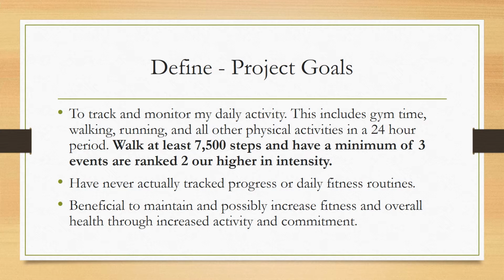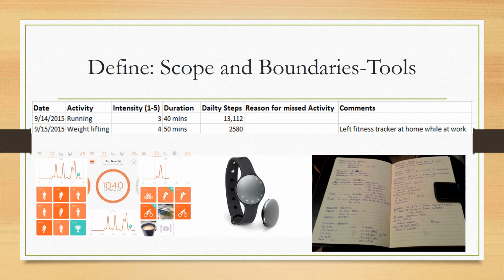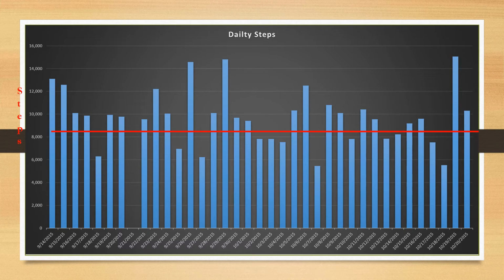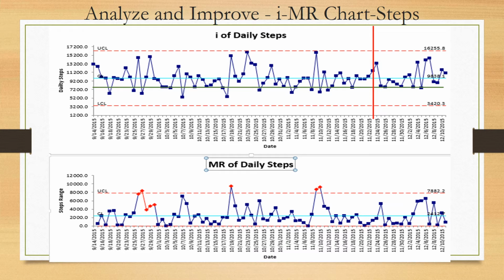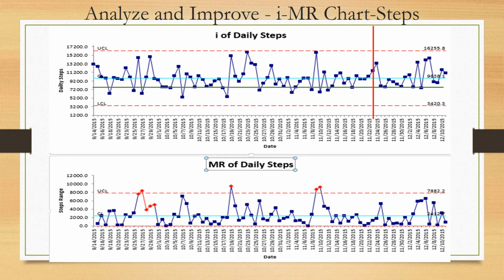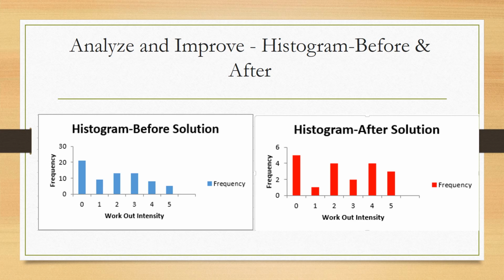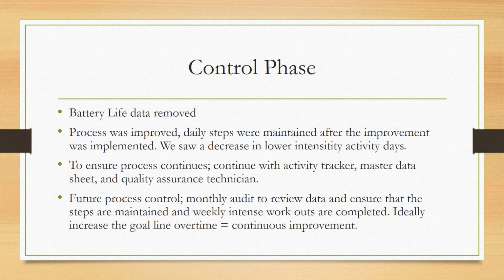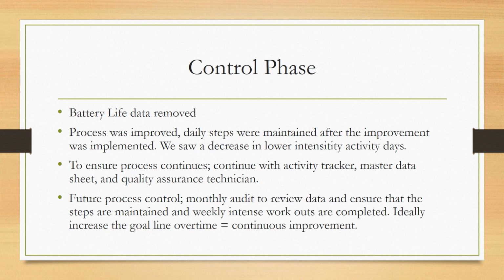Lippert 504 Fitness Project Final Phase